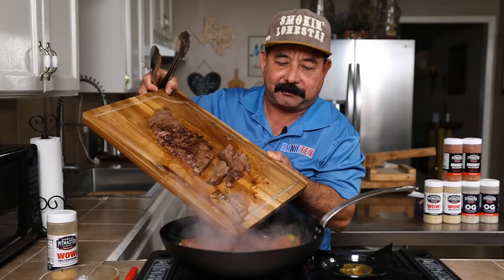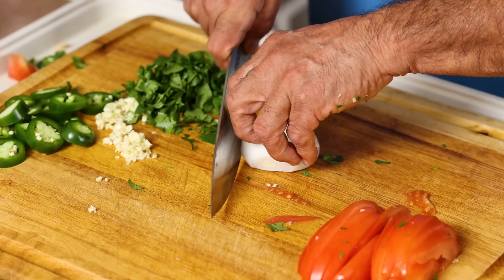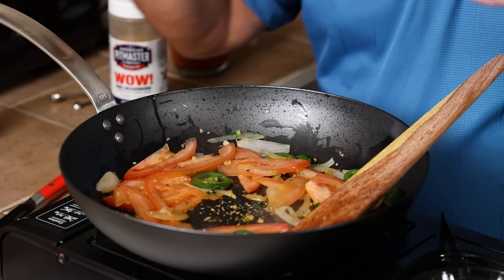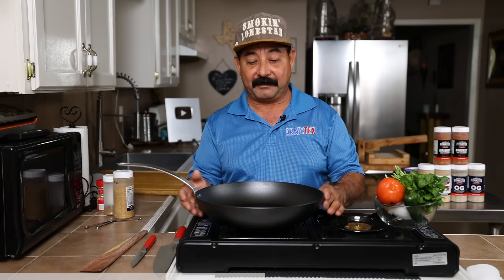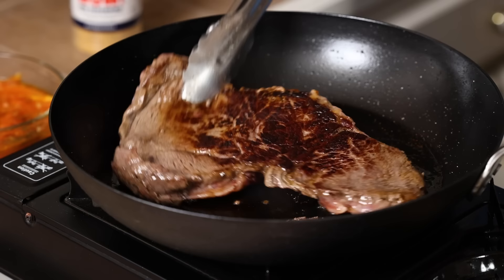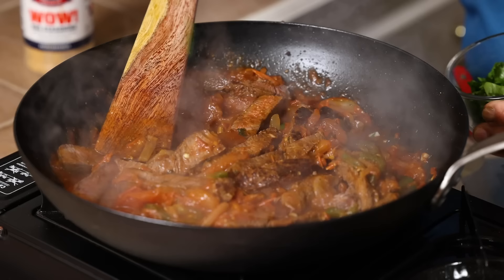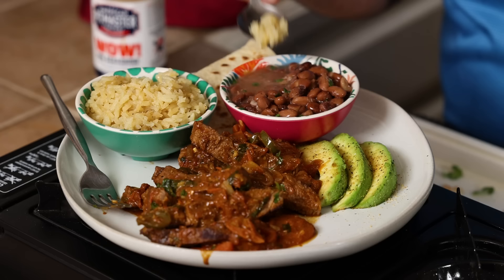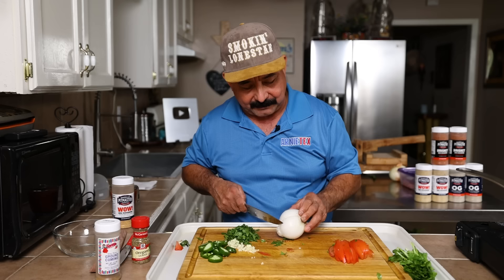How to Cook STEAK RANCHERO Like the Best Mexican Restaurants - Arnie’s Cafe & Grill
Welcome to Arnie's Cafe and Grill!

Steak ranchero is basically any cut of beef cut up into strips or cubed and smothered in a fresh, hot sautéd salsa.

For this recipe I’m searing a sirloin steak on my MadeIn 12” Carbon Steel Frying Pan, then cutting it into slices and adding it into the hot salsa which has garlic, onions, tomatoes and jalapeños.

This is a great, quick and easy  to make meal that combines two of my favorite things - steak and salsa, and it’s an awesome way to bring a cool variation to your own at-home menu.

So let’s get fired up and cook up a delicious steak ranchero at Arnie’s Cafe & Grill! Vamonos!